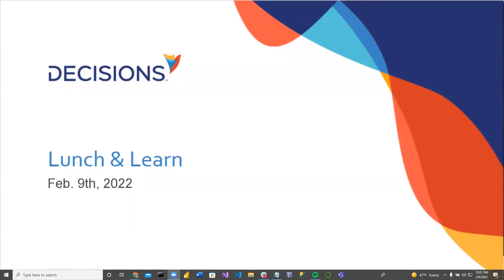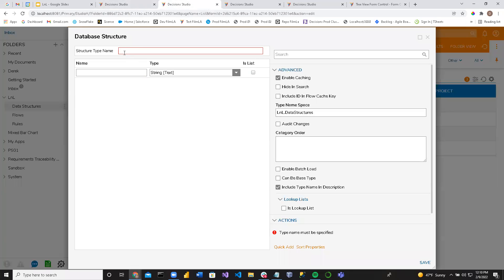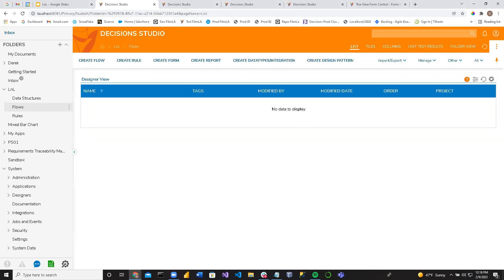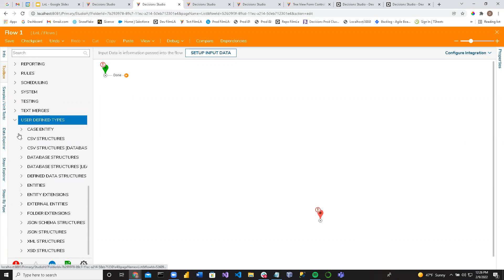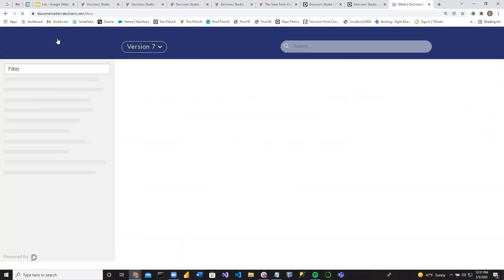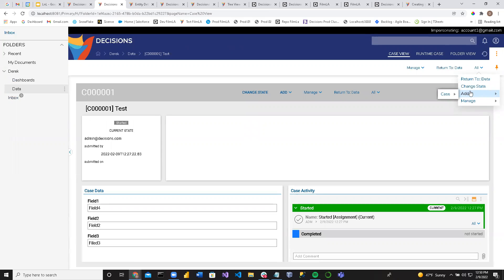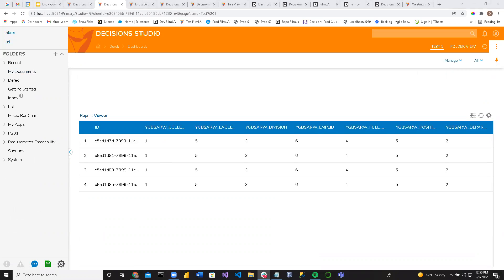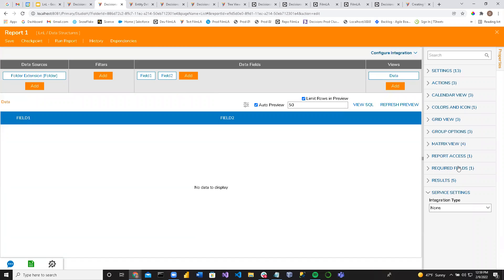Decisions Q&A - Lunch and Learn 2/9/2022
"In forms, is there a way to make the Tree View multi-select? " -- 2:45

"Can you help me determine how to find a Flow Tracking ID?  I'm trying to use Flow Management to make adjustment to a saved flow and flow and step names aren't specific enough for me to locate the item I'm looking for; I'm using version 6." -- 14:29

"When I try to change a case entity state, I cannot see all the states? Is there a function to disable / enable on what state you can see when trying to change the state?"  -- 29:35

"I have a project in development and I do not like the namespace where it was created. When I import this project to production - is there a way to control the namespace where the data structure is created or will it just use the same as what was used in development?" -- 51:03

"I created a folder extension data structure. There is a need to report on this outside of decisions. What table in the decisions database would hold this structure?" -- 53:54